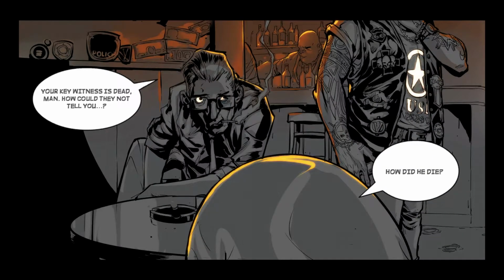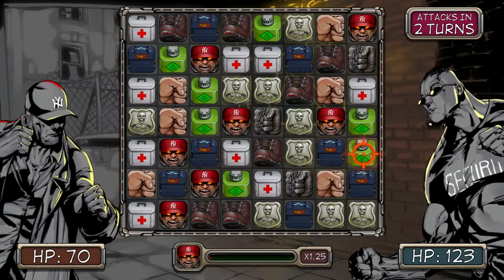Metropolis: Lux Obscura Review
Metropolis Lux Obscura is a unique game with a film noir atmosphere, seductive wanton women, and dirty dangerous secrets. Gameplay is based on a motion comic with a non-linear plot mixed with MATCH3 puzzle fights.